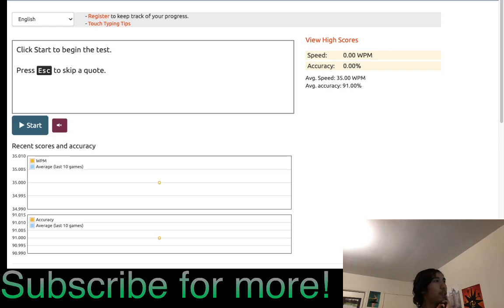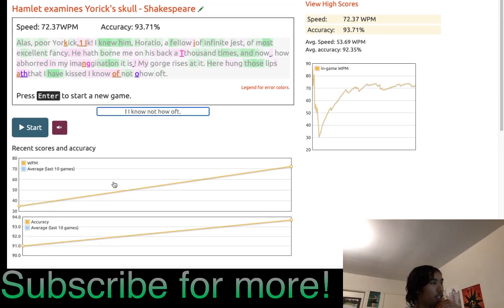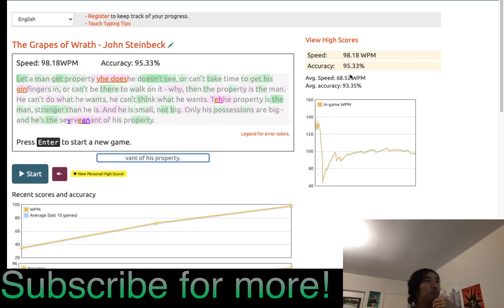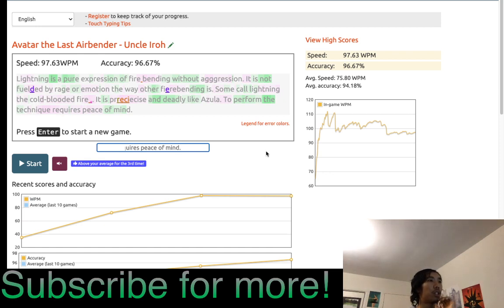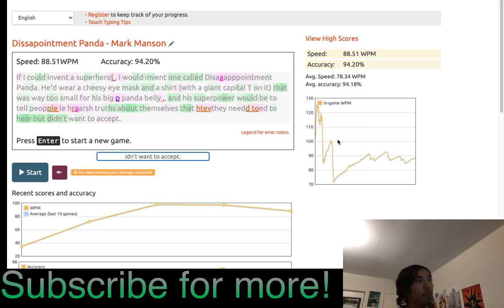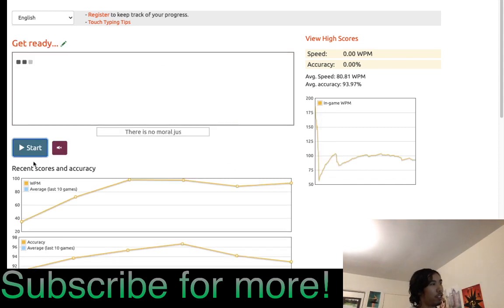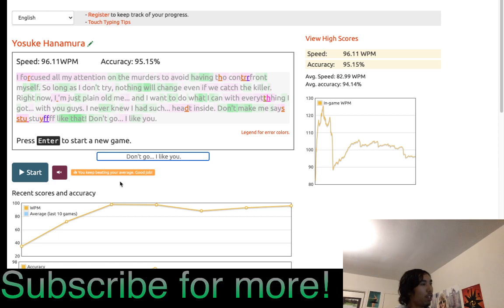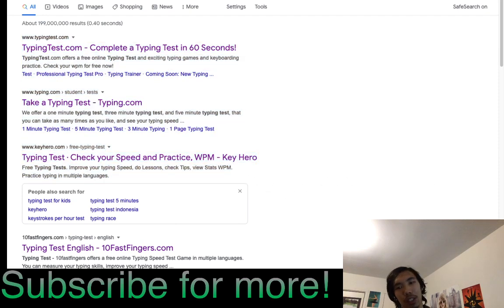FINALLY HIT OVER 100WPM TYPING!!!!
Another typing test video! This website is much better for typing tests since it takes actual text samples that are more real-life applicable, and shows nice statistics of your word speed and mistake progress along the way!